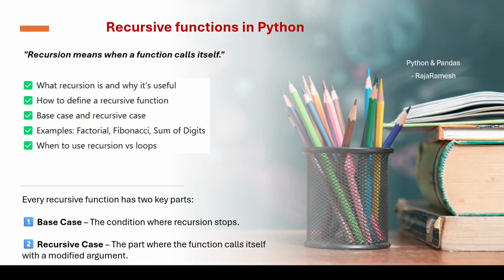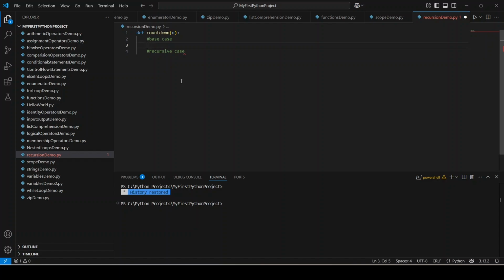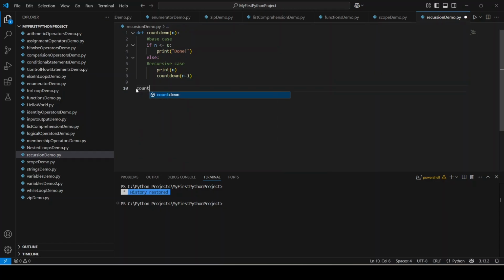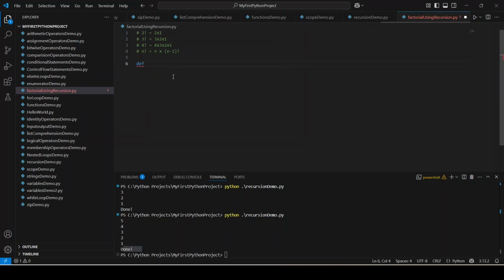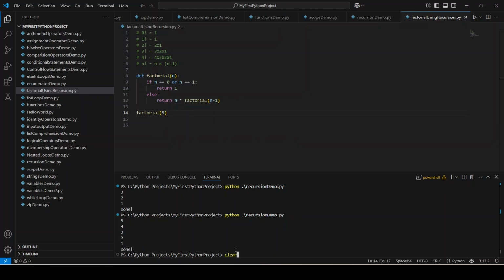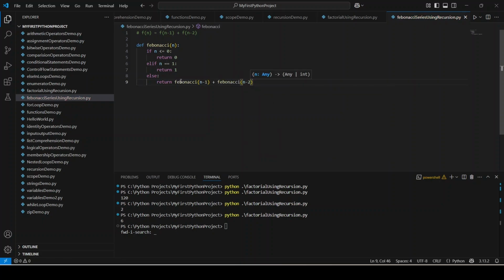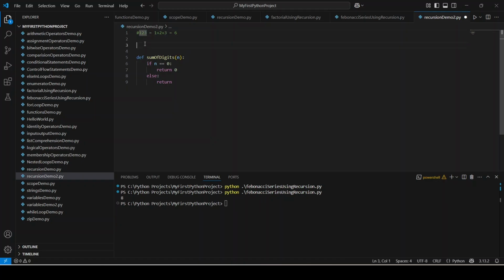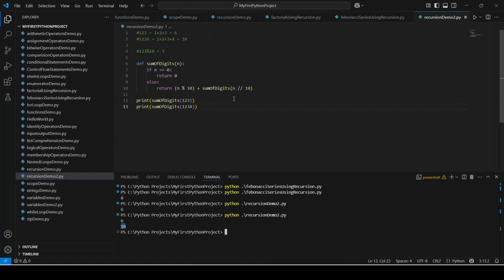19 Python & Pandas - Python Recursion Explained: Base Case, Recursive Case & Examples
In this video, we explore recursion in Python, breaking it down into simple concepts with clear examples. You'll learn:

✔️ What recursion is and how it works in Python
✔️ Understanding base case and recursive case with examples
✔️ How to write recursive functions correctly
✔️ Practical examples: Factorial, Fibonacci, and Sum of Digits

By the end of this tutorial, you'll confidently understand how and when to use recursion in Python. 🚀🔥